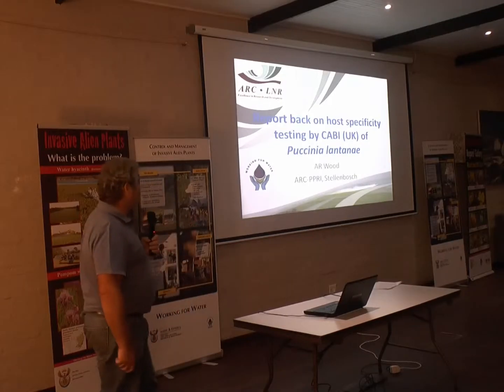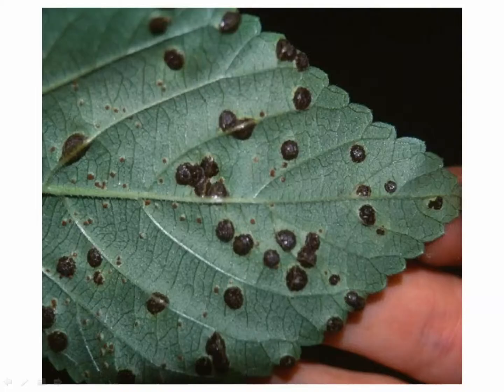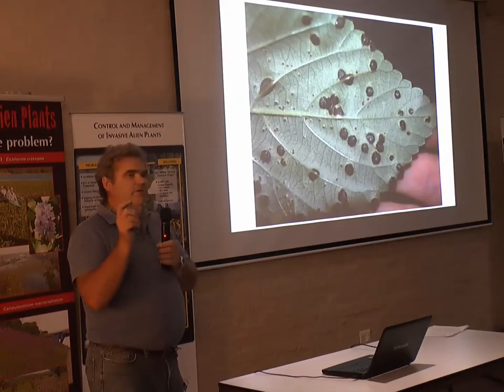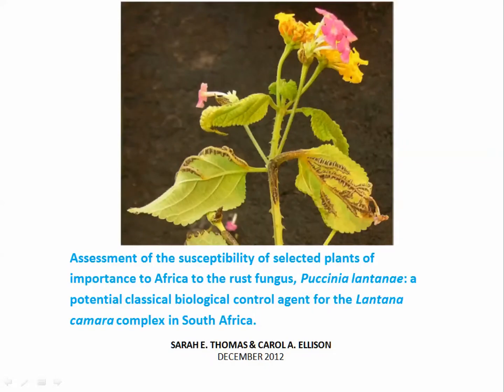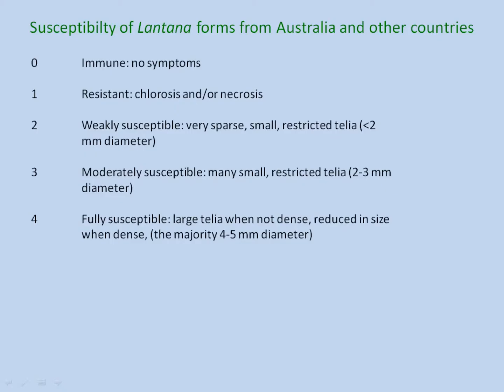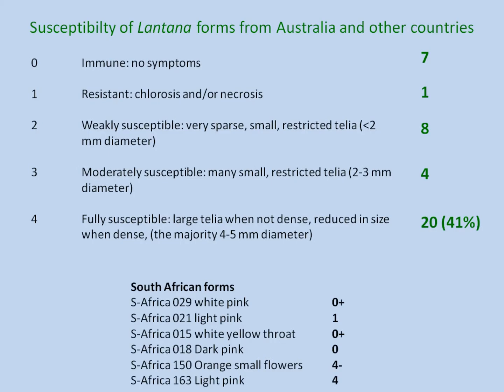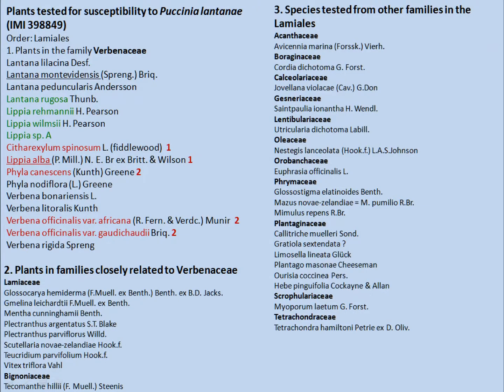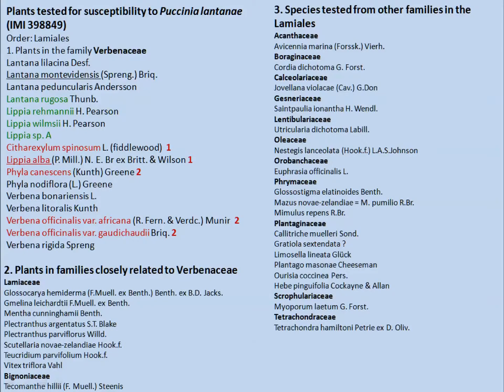Alan Wood - Host specificity testing by CABI (UK) of Puccinia lantanae - May 2013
Alan Wood- ARC plant Protection Research Institute, Stellenbosch

CABRI (UK) undertook the host specificity testing of the rust fungus Puccinia lantanae for introduction of this pathogen into Australia. An isolate originating from Peru that is more damaging than most was selected for  testing. Additional testing of plants of interest to South Africa was opportunistically included, as a previous work showed that at least some South African forms of the weed are highly susceptible to this isolate.

A total of 46 plants were tested, most in the Verbenaceae but also including some from closely related families. Twelve of the species included were of interest to South Africa. The result indicates that the rust fungus isolate is suitable for release in both Australia and South Africa.